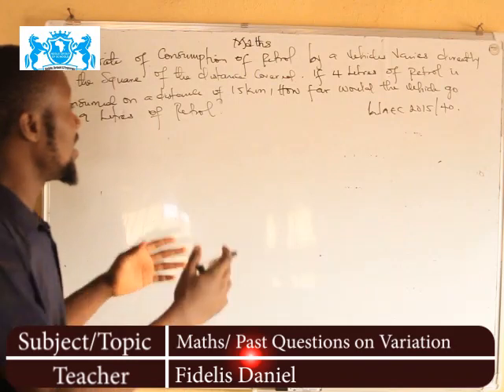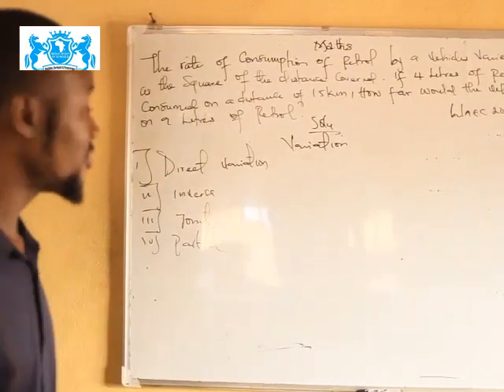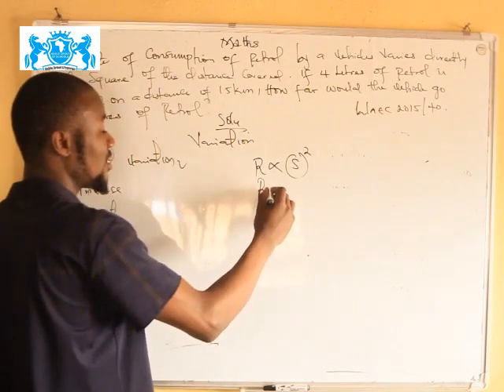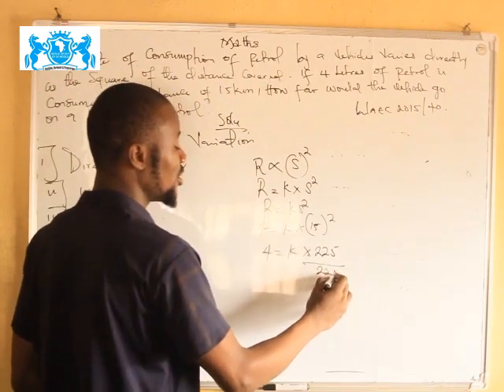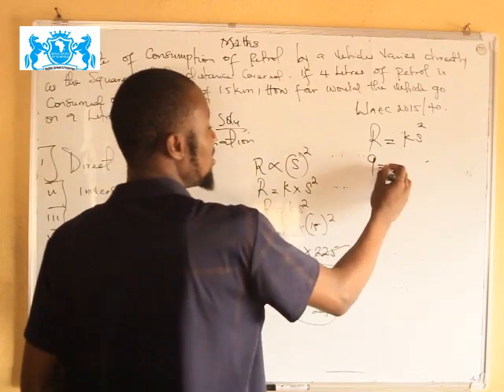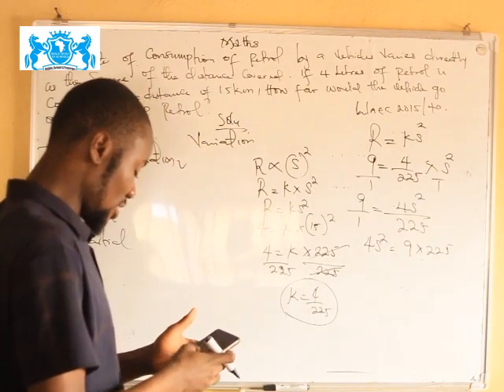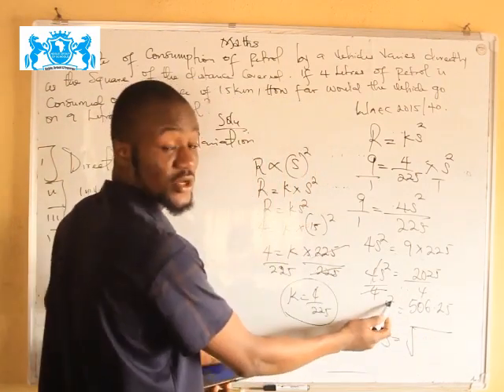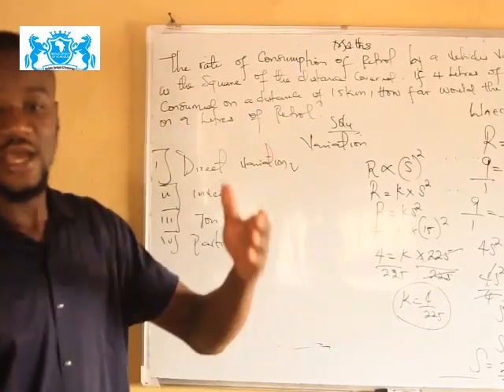VARIATION: Direct, Inverse, Joint and Partial Variation.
How to solve VARIATION in mathematics. We have Direct, Inverse, Joint and Partial Variation.